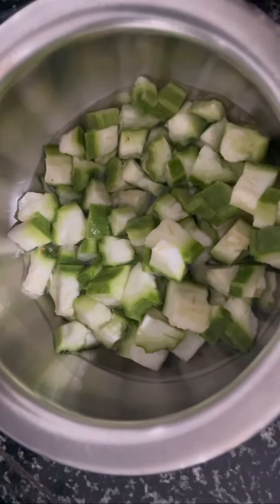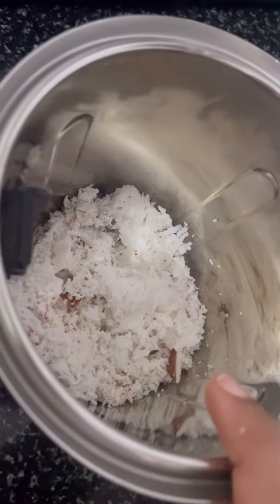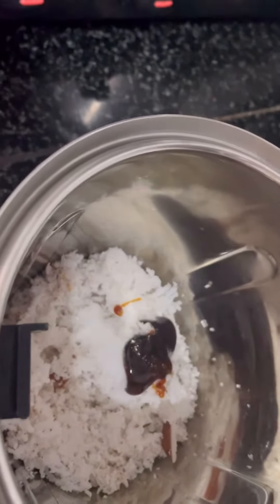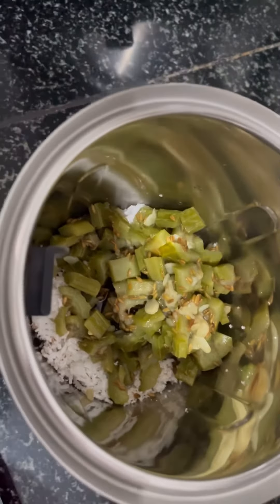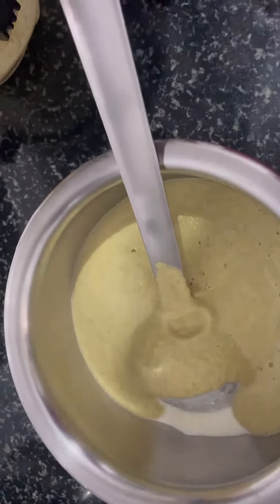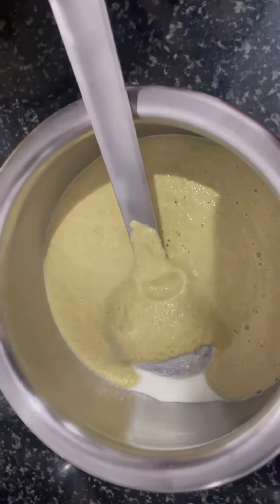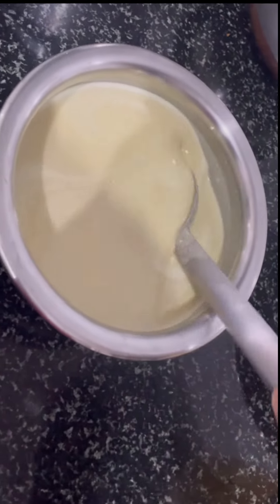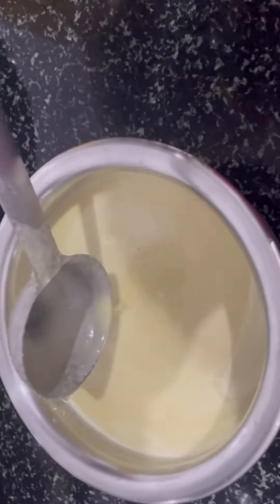ಹೀರೆಕಾಯಿ ತಂಬ್ಳಿ ridge goird tambli easy cooking recipe2# Happy kutumba vlogs#